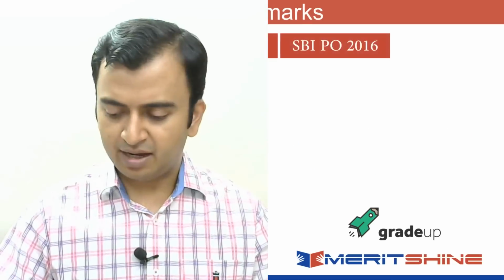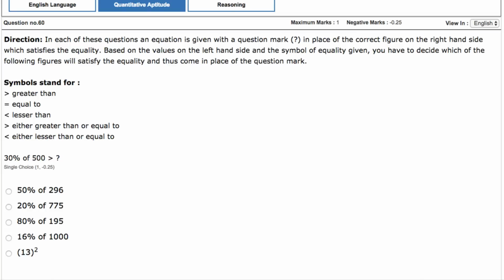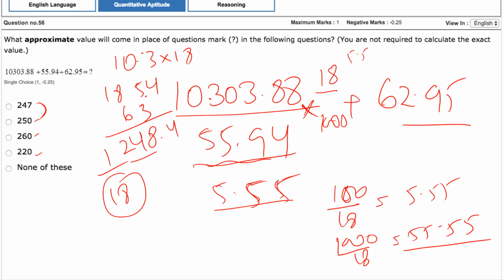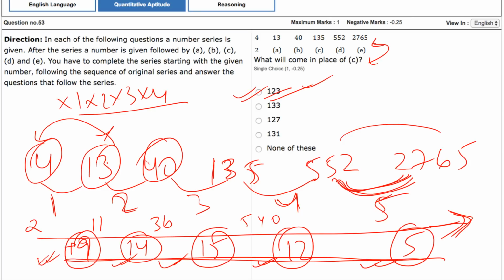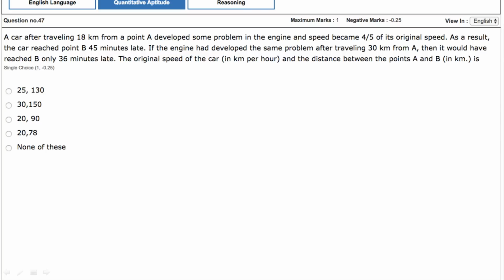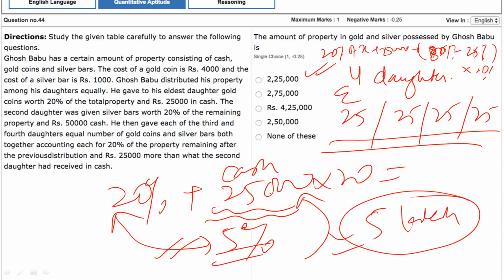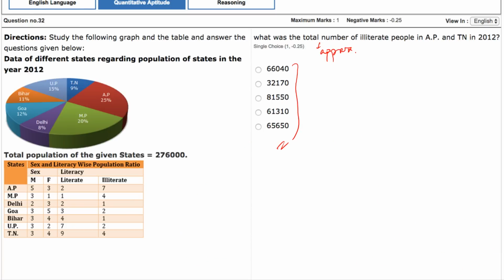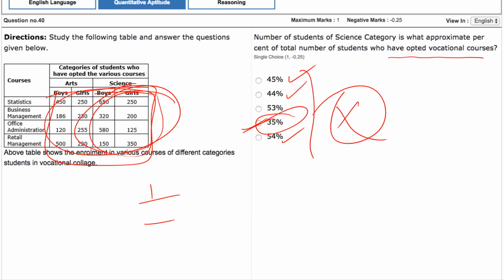Gradeup Mock - 6 - Quant Analysis | SBI PO 2017 Online Classes DAY 51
Gradeup Mock 6 - Quant Analysis | SBI PO 2017 Online Classes

Please watch this playlist for the basics of Data Interpretation.